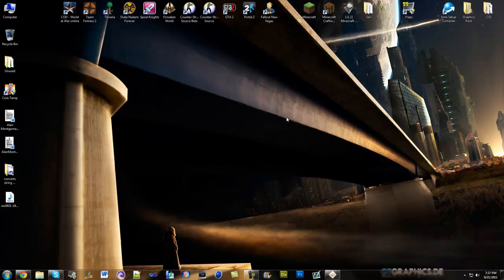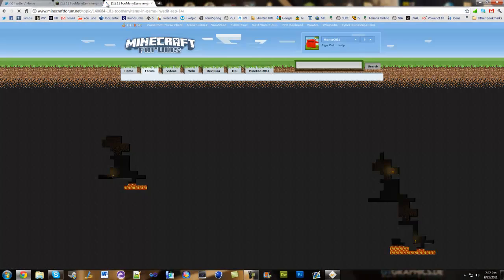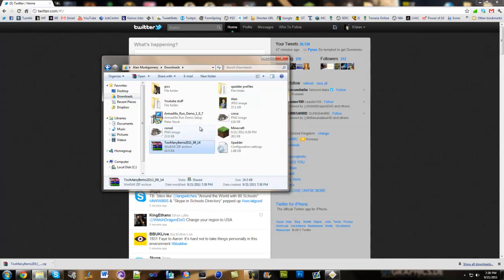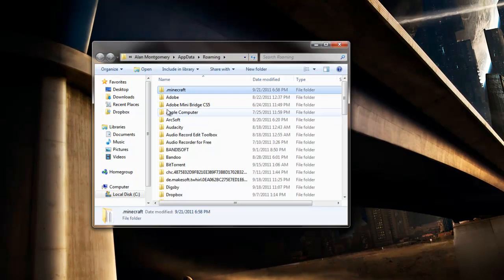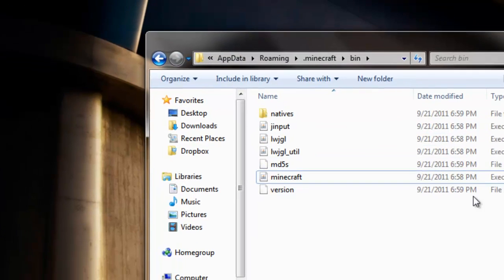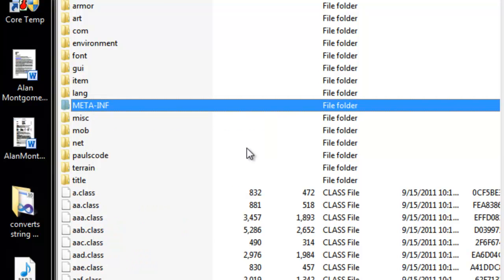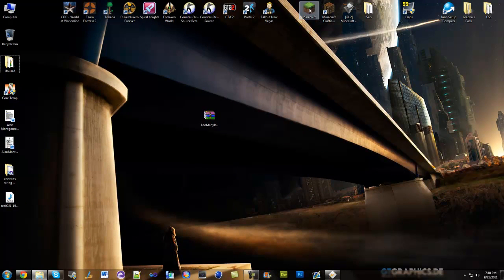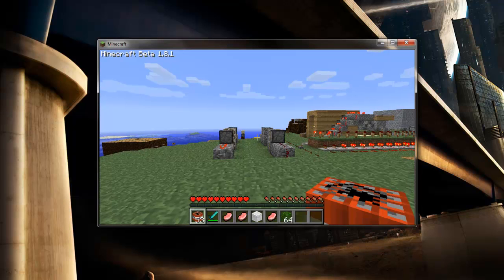How to install TooManyItems mod for Minecraft 1.8.1 tutorial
Alan here, teaching you how to install the minecraft mod: TooManyItems for 1.8.1 update.

TooManyItems is basically an in-game inventory editor.

Links:-

WinRar download page (use first 2 links at top);